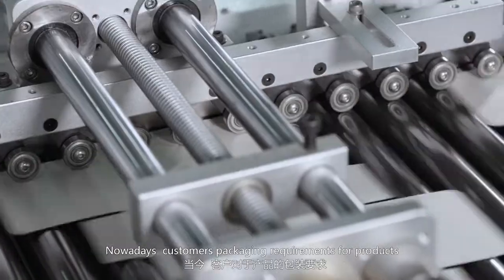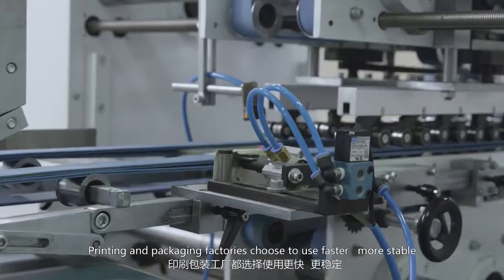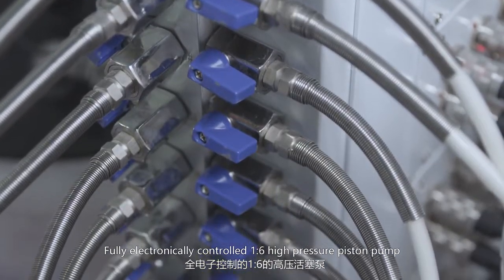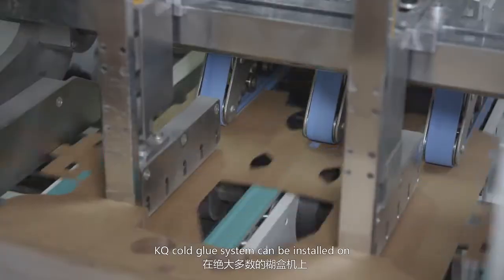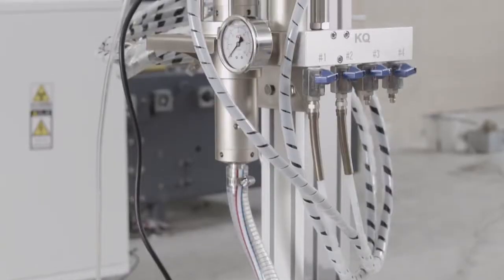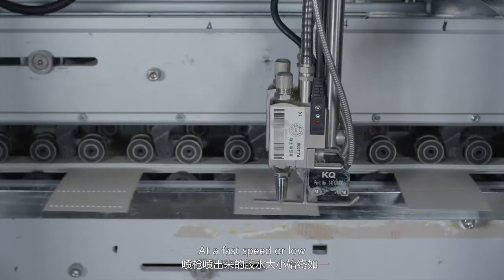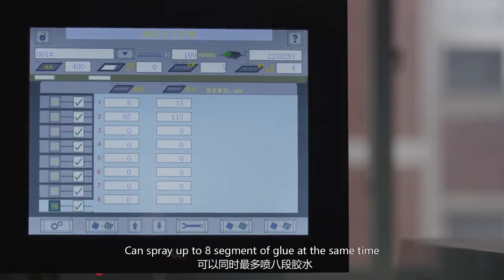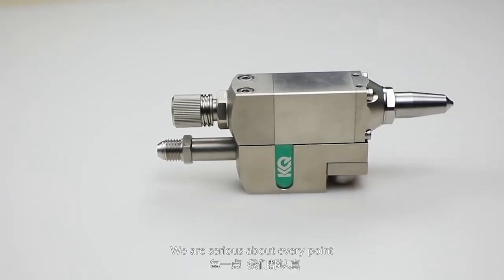Automatic Spray Cold Glue Systems Inject Glue Application for folding Carton Folder Gluer Equipment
Description:
This Cold glue system has the characteristics of high efficiency, flexibility, good stability and easy maintenance.

Application:
The best partner of folder gluer, folding machine and corrugated box machine, is important for carton boxes, four or six corner boxes, hamburger boxes, folding, file bags, introductions, envelops and other paper products.